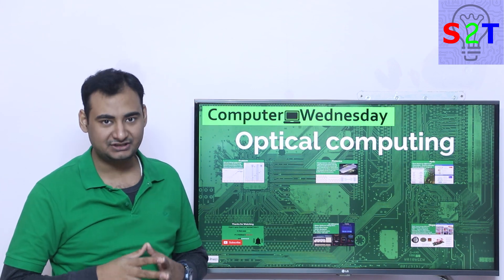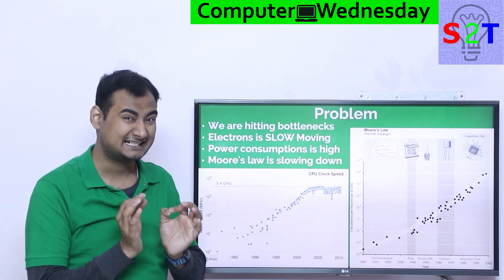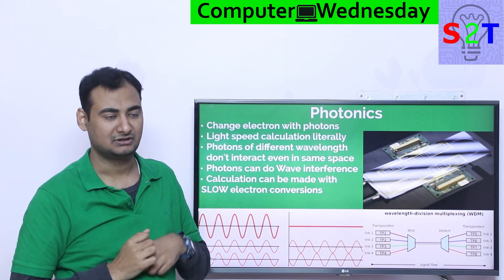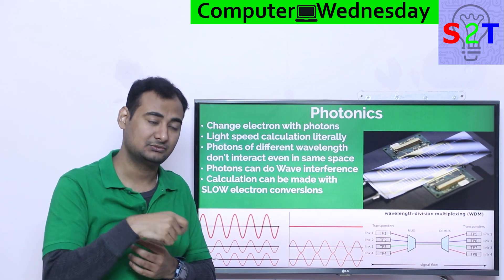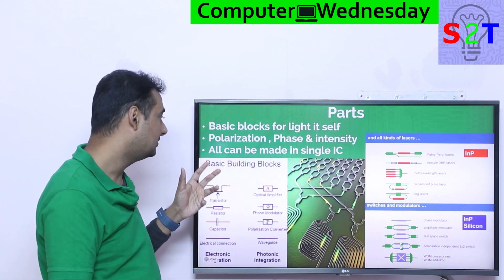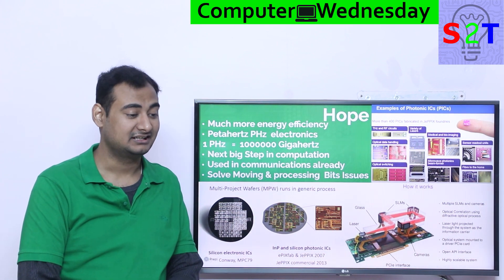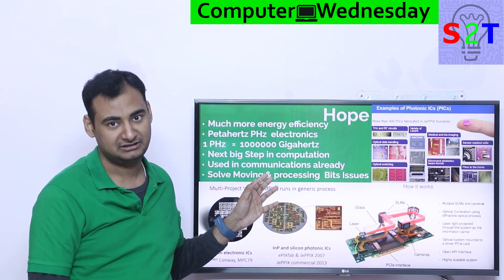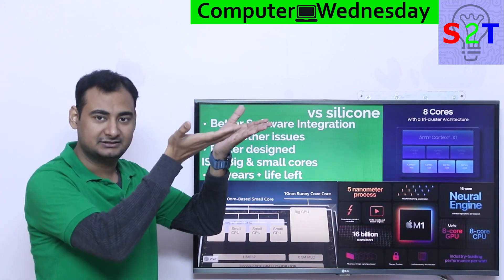Optical Computing Explained {Computer Wednesday Ep134}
Intro
Problem
Photonics
Parts
Hope
vs silicone